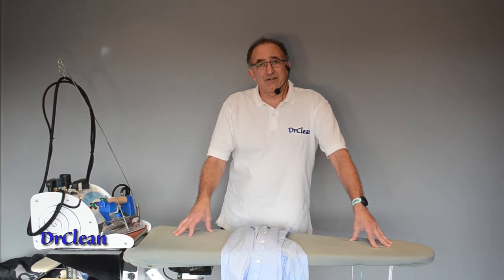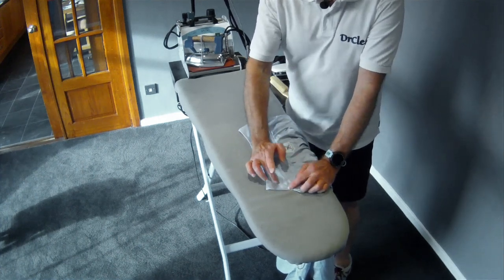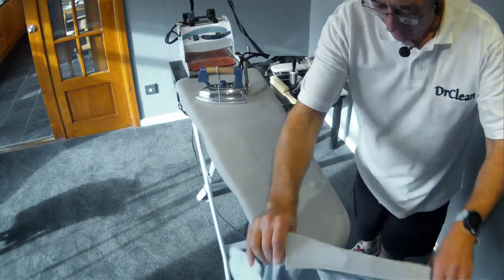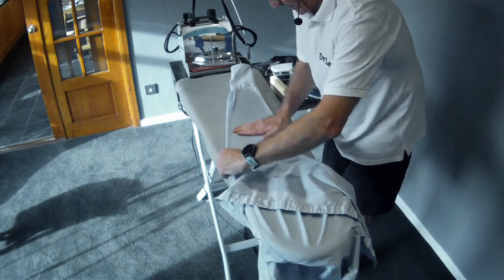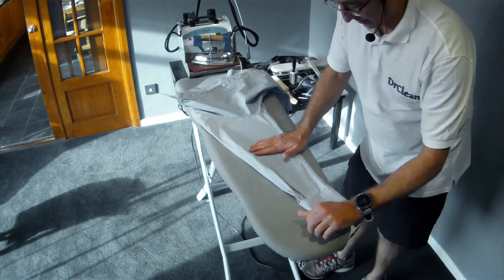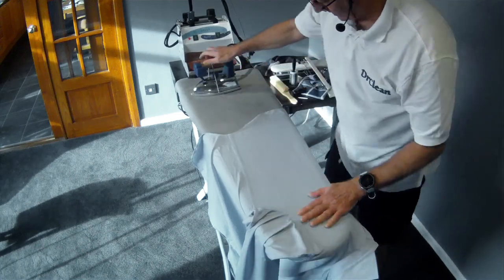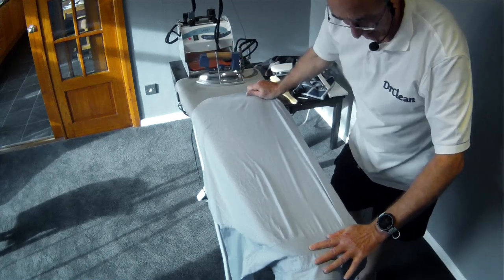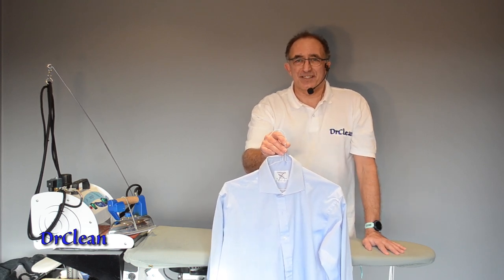How to Iron a Double Cuff Cotton Shirt Professionally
Perhaps the most important single item for professional ironing services. Get this right and your clients will appreciate your service.